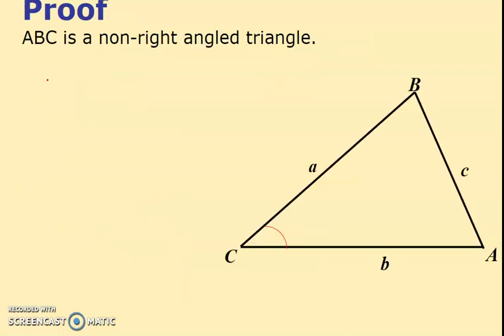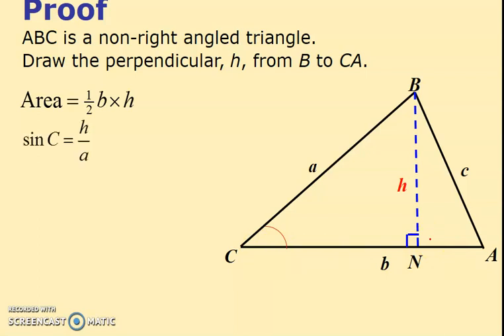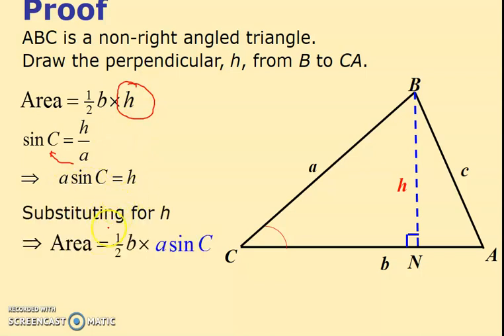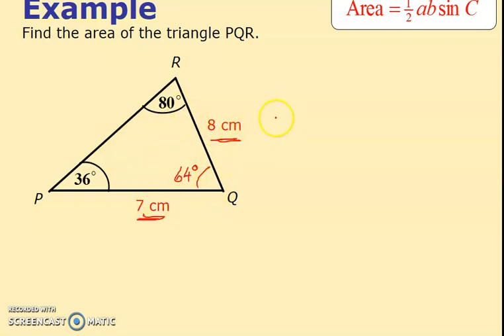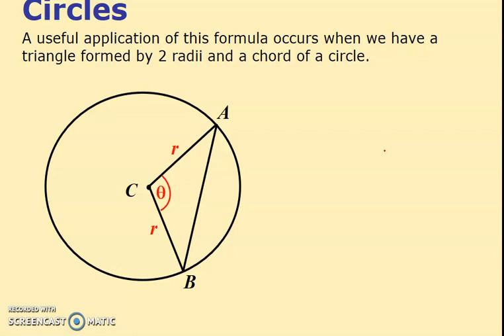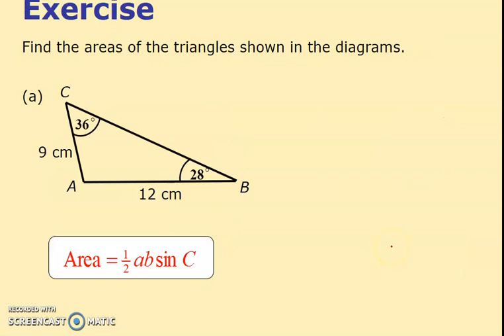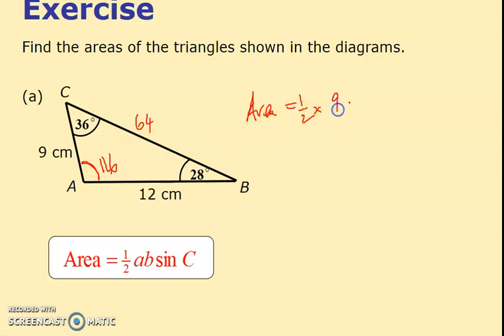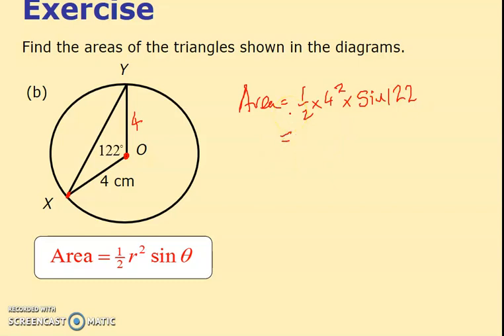Ex 11C - the area of any triangle - Y12 A Level Maths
Looks at how to find the area of any triangle